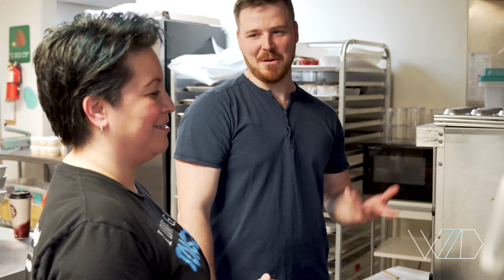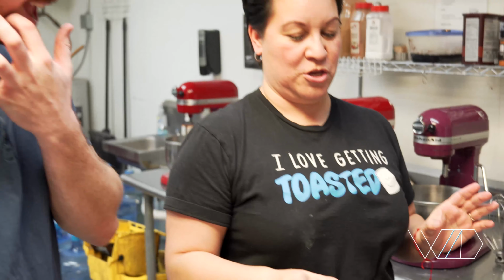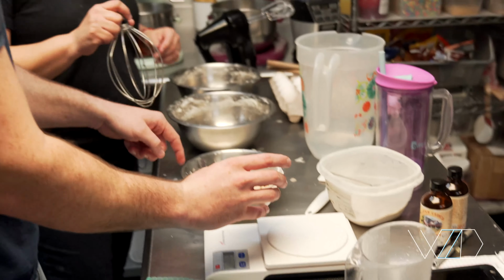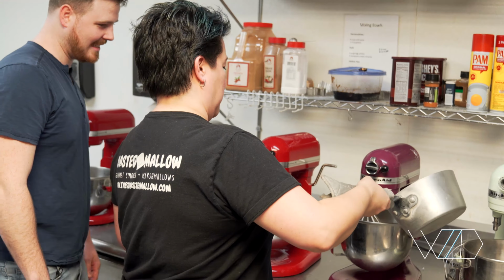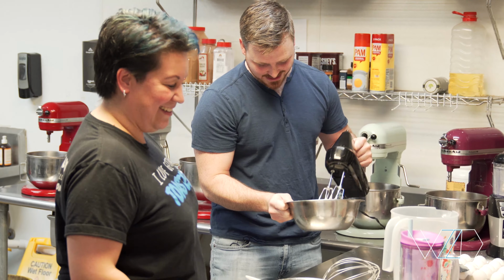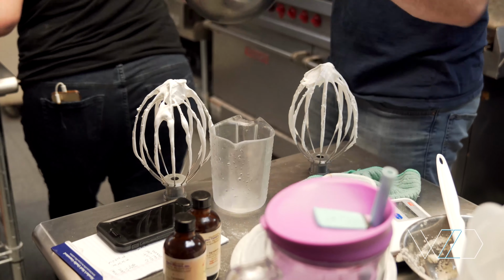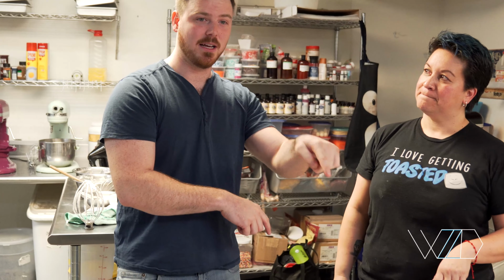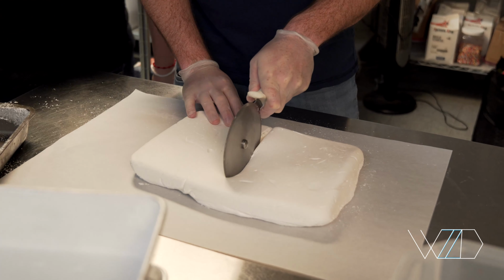MAKING GOURMET MARSHMALLOWS│WHAT ZACH DOES│TOASTED MALLOW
Join us in Gilbert Arizona where we go to Toasted Mallow to create one of a kind gourmet marshmallows!